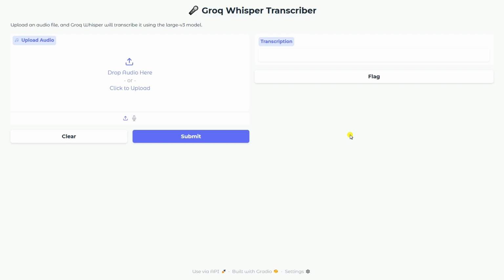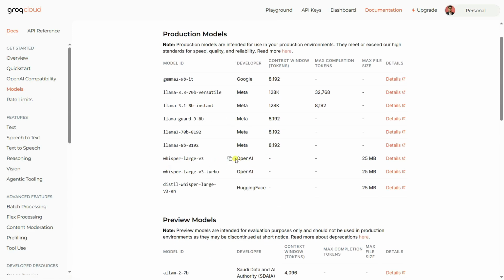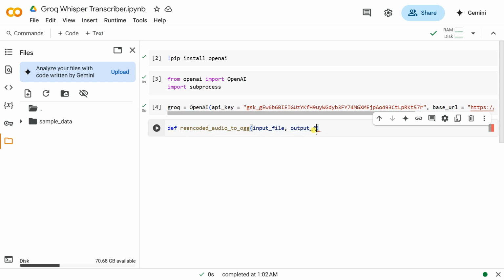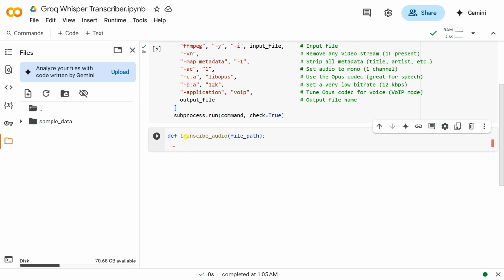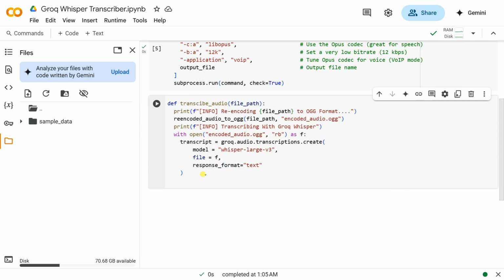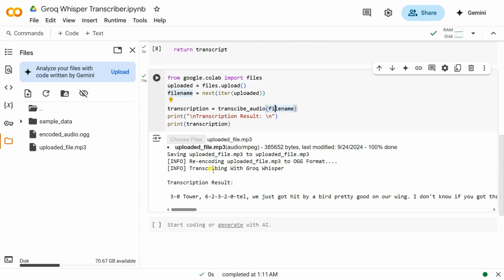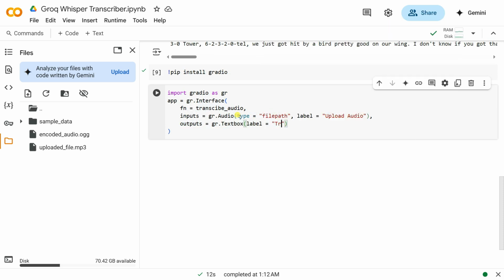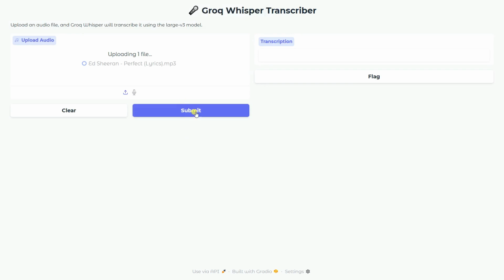Project 67 : Groq Whisper Transcriber Application | GEN-AI Project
🎙️ Groq Whisper Transcriber | Ultra-Fast Speech-to-Text App using Whisper + Groq LPU 🚀

Welcome to the future of transcription! In this video, we showcase a lightning-fast speech-to-text transcriber powered by OpenAI's Whisper model running on Groq’s Language Processing Unit (LPU).

🔍 Features:

✅ Upload or record audio/video files
✅ Transcribe speech to text in multiple languages
✅ Blazing-fast processing with Groq's hardware
✅ Accurate results with Whisper's advanced ASR

🛠️ Built With:

🧠 Whisper (ASR model by OpenAI)
⚡ Groq LPU (ultra-low-latency inference)
🌐 Gradio or Streamlit interface (customizable UI)
🐍 Python backend

💡 Whether you're a content creator, researcher, or developer, this tool will save you hours on manual transcription. Say goodbye to slow, inaccurate transcriptions forever!